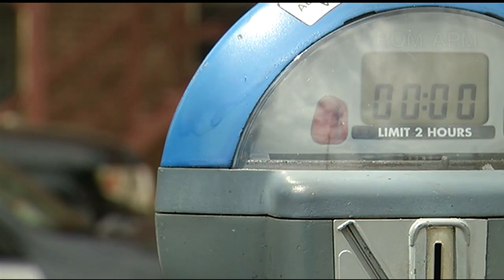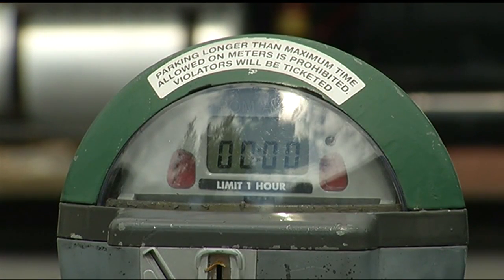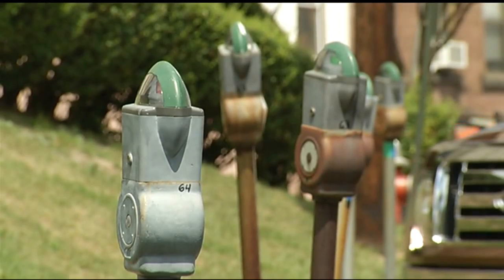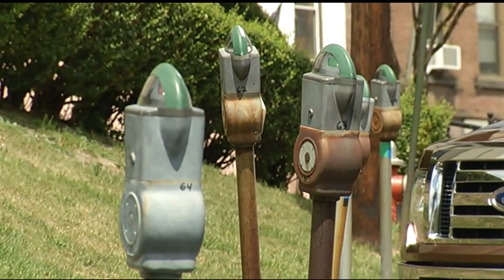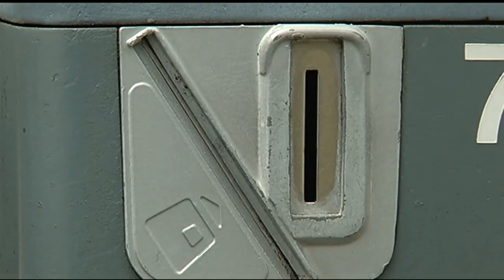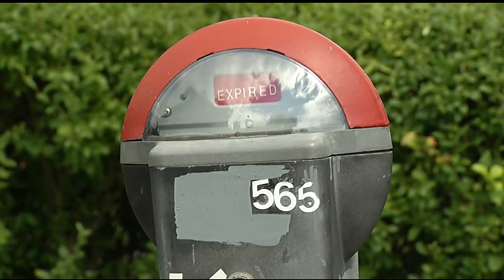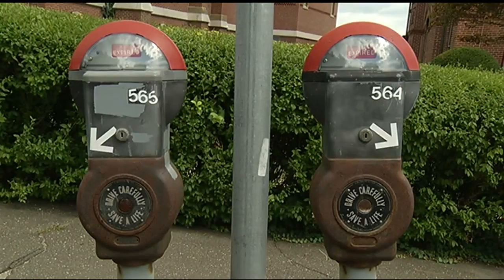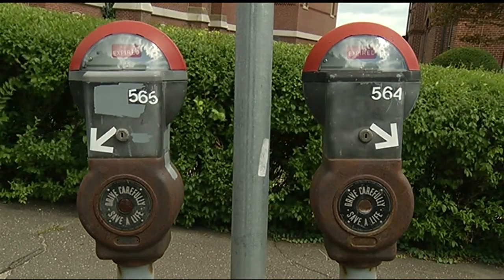Northampton parking meters color coded based on time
Northampton’s parking meters are color coded based on the maximum amount of time allowed to park.